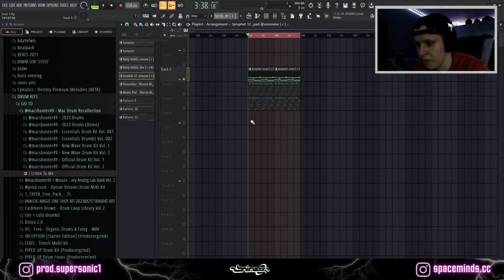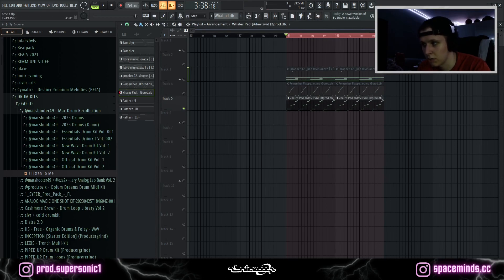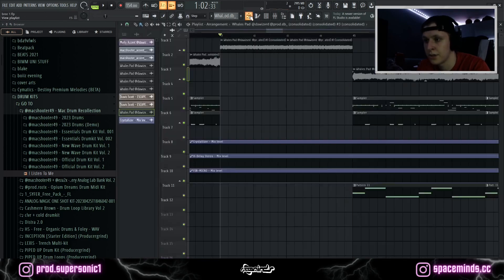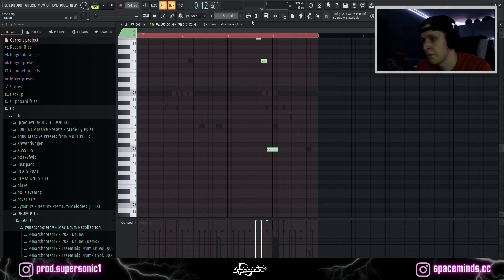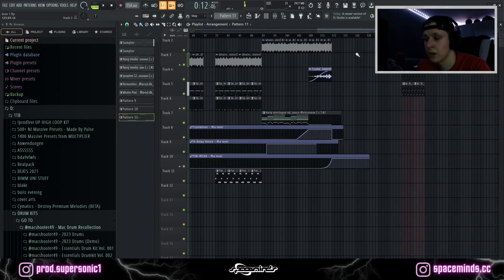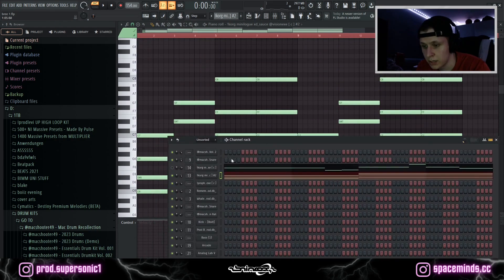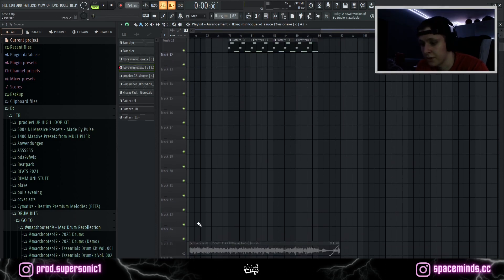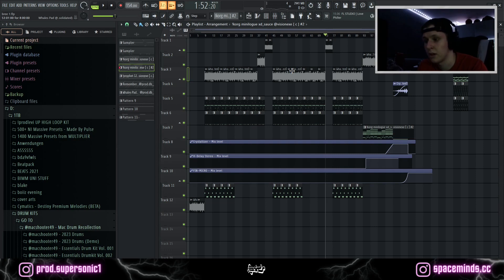How to make a Travis Scott Type Beat (UTOPIA TUTORIAL 2023)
In this video I will show you how to make a Travis Scott Type Beat in FL Studio. (UTOPIA TUTORIAL)

🧪 spaceminds: spaceminds.cc

Tags (ignore):
travisscott, travis scott, flstudio, utopia, travis scott tutorial, type beats, type beat, how to make beats, how to make type beats, Fl studio beat, cactus jack tutorial, mike dean